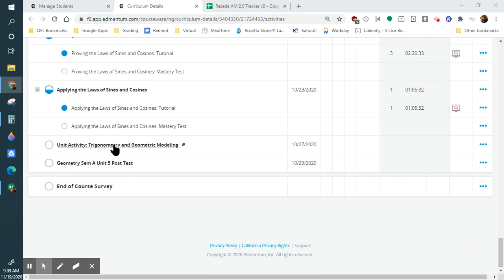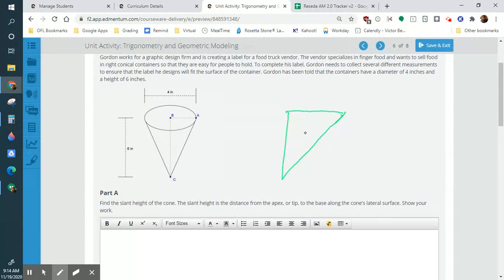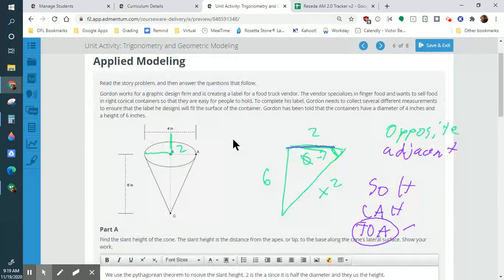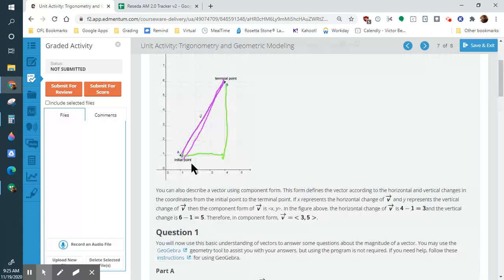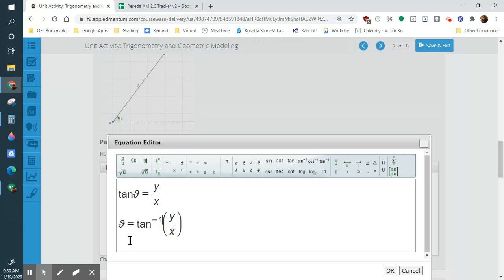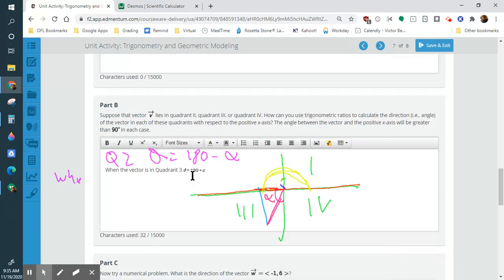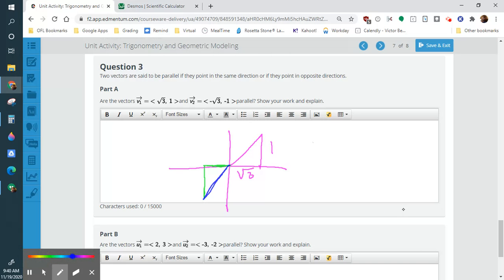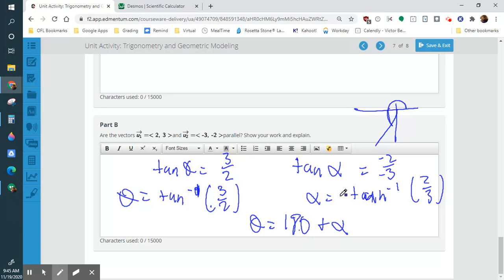Unit Activity: Trigonometry and Geometric Modeling| Geonetry Unit 5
Geometry
Unit 5
Unit Activity
Edmentum